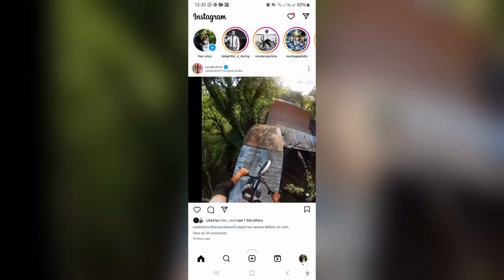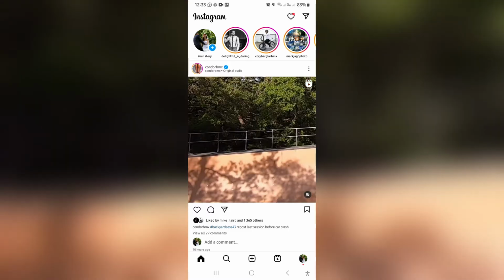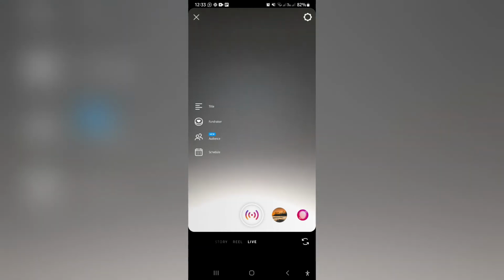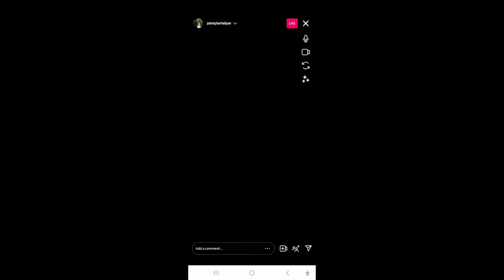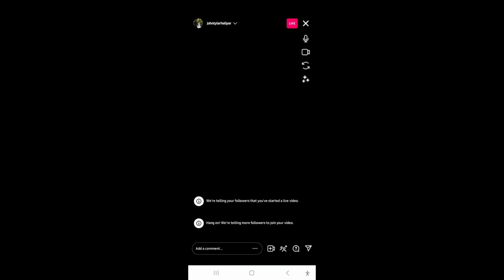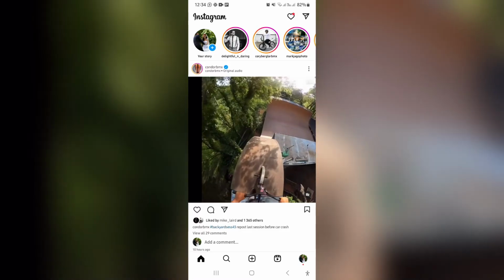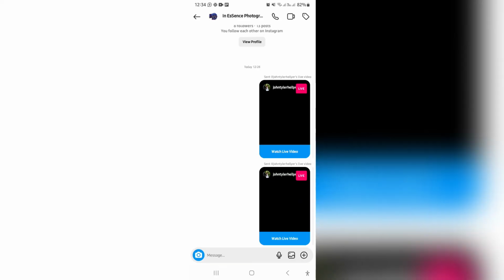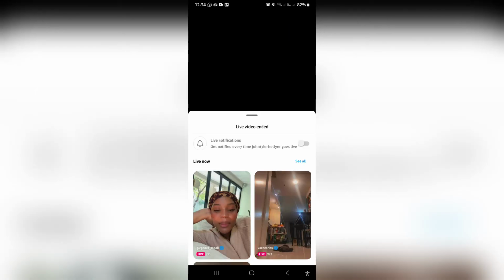How to Watch Live on Instagram (Quick Tutorial)